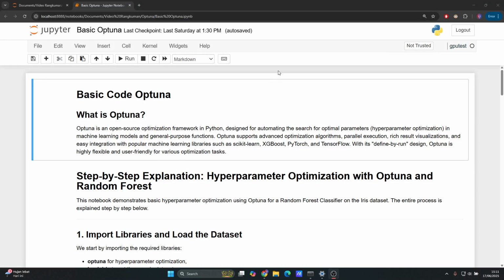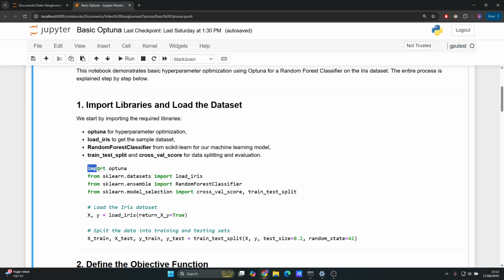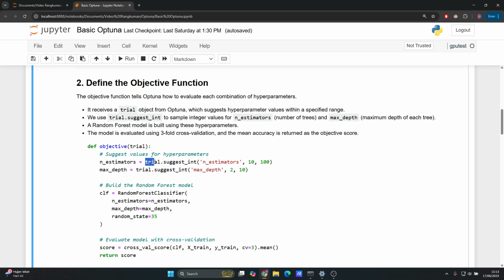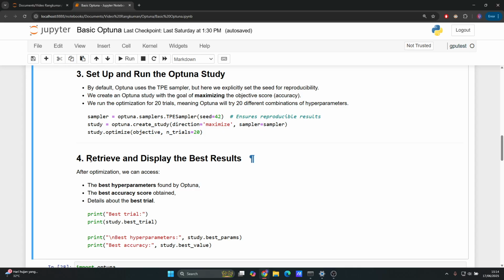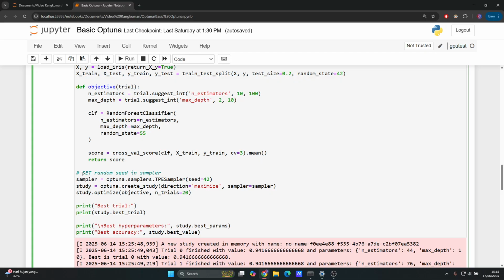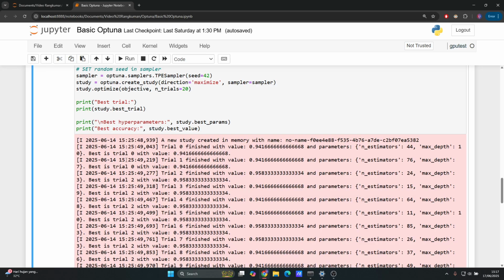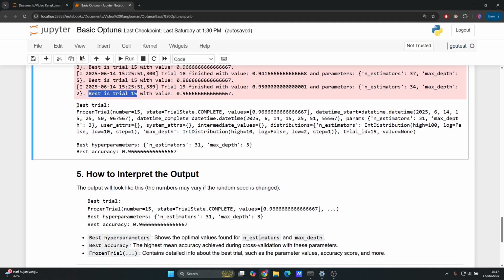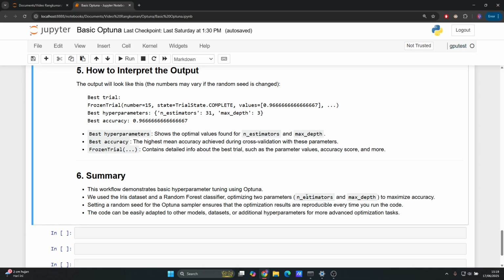Penyetelan Hyperparameter pada Model Machine Learning menggunakan Optuna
Dalam video ini, Anda akan mempelajari cara melakukan optimasi hyperparameter menggunakan Optuna—sebuah framework Python open-source yang canggih yang dirancang untuk mengotomatiskan pencarian parameter optimal dalam model machine learning.

Tutorial praktis ini akan memandu Anda melalui setiap langkah penggunaan Optuna untuk menyetel Random Forest Classifier pada dataset Iris klasik, mencakup aspek pengkodean praktis dan konsep-konsep yang mendasarinya.

Apa yang Akan Anda Pelajari:
1. Pengantar Optuna
Kenali apa itu Optuna, fitur-fitur utamanya, dan mengapa Optuna merupakan salah satu alat yang paling efisien untuk optimasi hyperparameter.

2. Persiapan Dataset
Pelajari cara mengimpor library penting, memuat dataset Iris, dan membagi data untuk pelatihan dan pengujian.

3. Mendefinisikan Fungsi Tujuan
Pahami cara membuat fungsi tujuan yang memberi tahu Optuna cara mengevaluasi berbagai kombinasi hyperparameter untuk model Random Forest.

4. Menjalankan Optimasi Optuna
Panduan langkah demi langkah tentang cara menyiapkan studi Optuna, mengkonfigurasi jumlah percobaan, dan menjalankan proses optimasi.

5. Mengambil dan Menginterpretasikan Hasil
Lihat cara mengakses hyperparameter terbaik yang ditemukan oleh Optuna dan pahami metrik evaluasi serta detail outputnya.

6. Tips Adaptabilitas
Saran untuk memodifikasi kode agar dapat bekerja dengan dataset, model, atau hyperparameter tambahan lainnya.

Untuk siapa video ini?

-Calon ilmuwan data dan praktisi pembelajaran mesin yang tertarik pada penyetelan model yang efisien
-Siapa pun yang ingin mengotomatiskan dan menyederhanakan alur kerja pembelajaran mesin mereka
-Pemula yang menginginkan pengantar yang jelas dan praktis tentang Optuna di Python